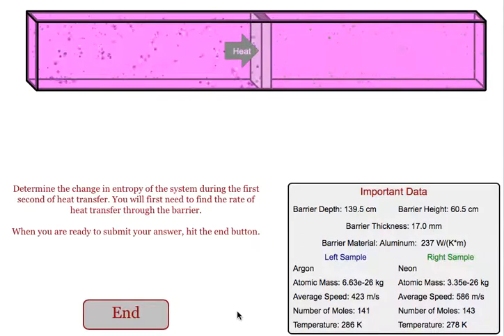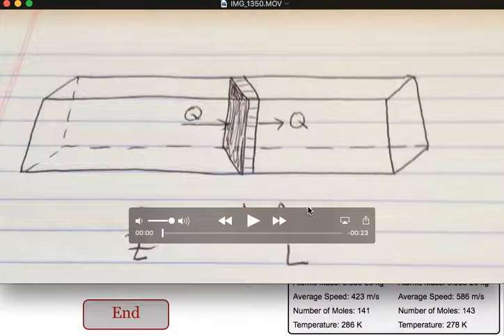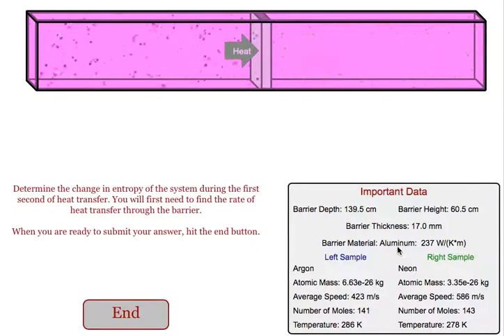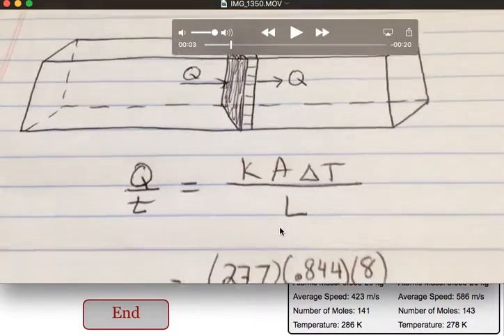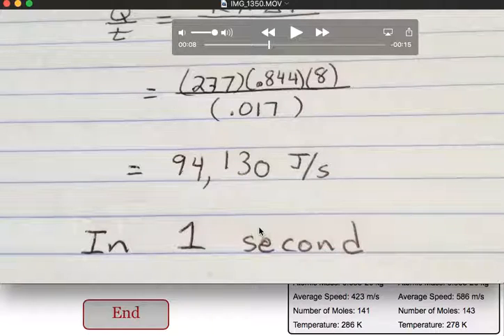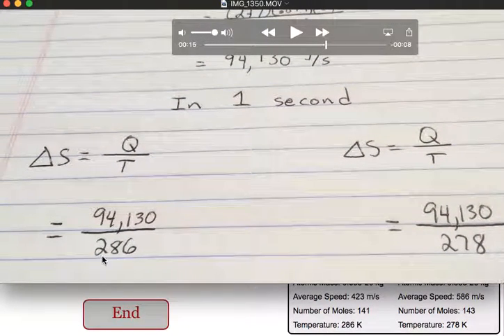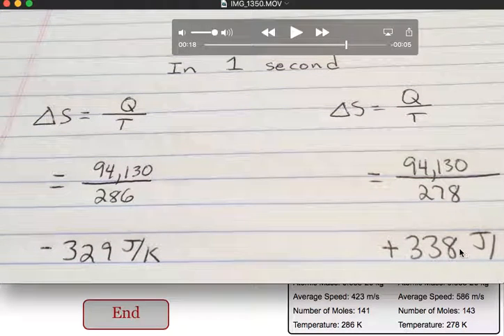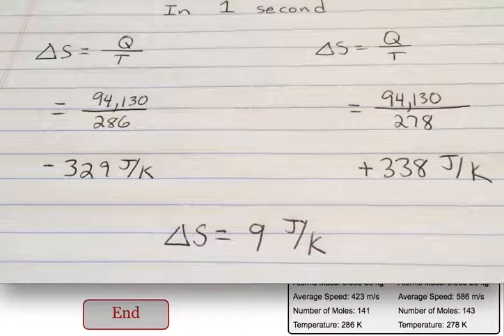Heat Transfer with Entropy Problem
This video will show you how to find the change in entropy of a system when heat leaves one part of the system and enters another part of the system.